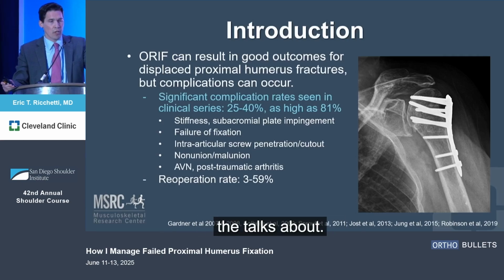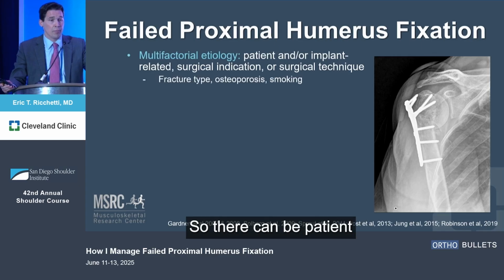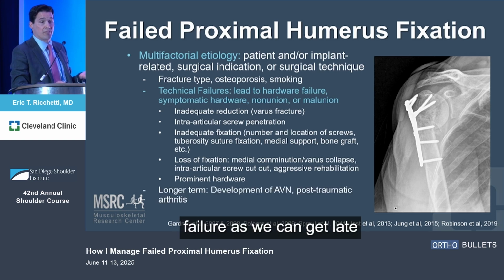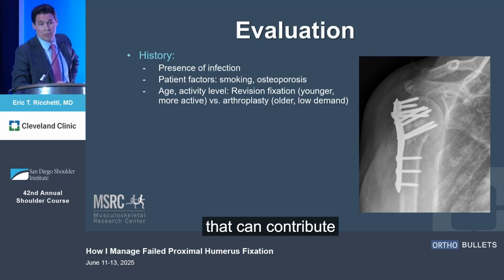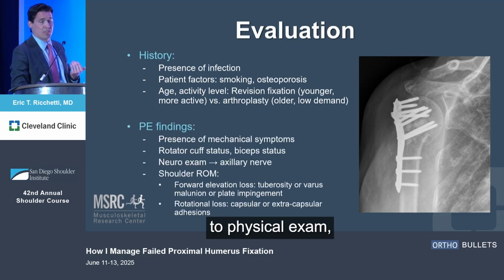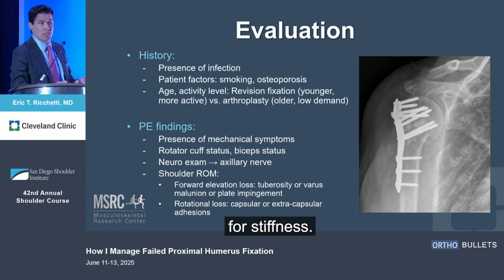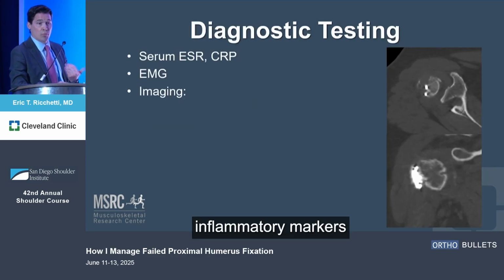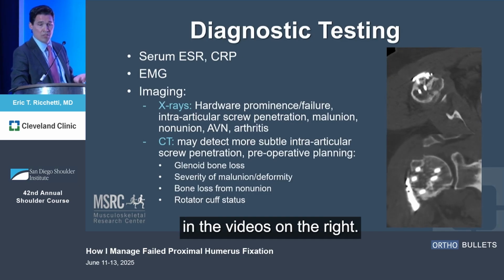How I Manage Failed Proximal Humerus Fixation - Eric T. Ricchetti, MD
New expert video by Eric Ricchetti, MD of Cleveland Clinic at the 2025 San Diego Shoulder Institute Course.